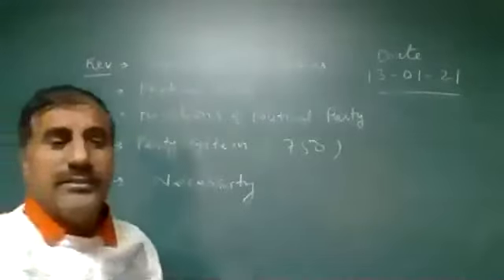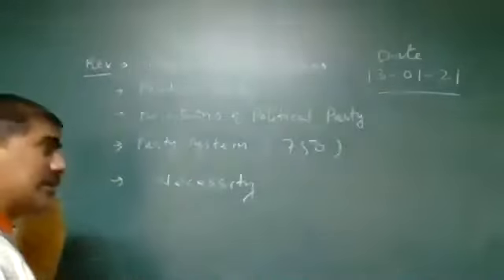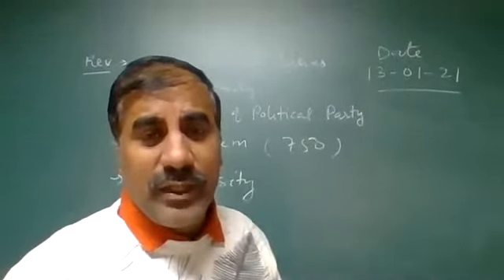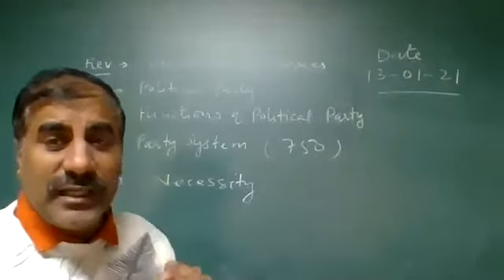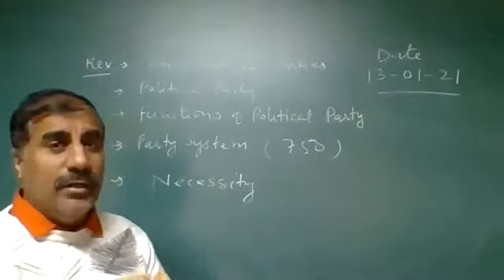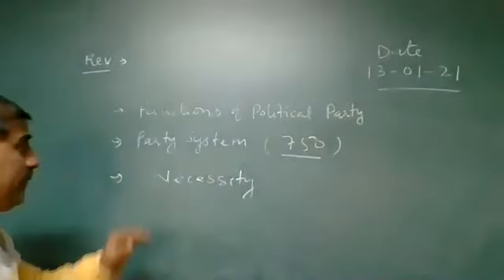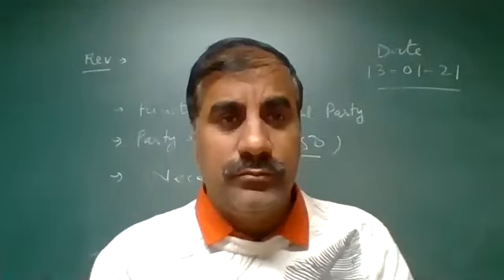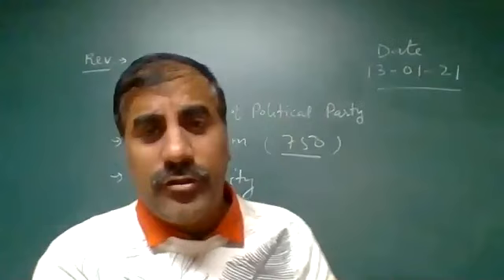X A 13/1/21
political parties